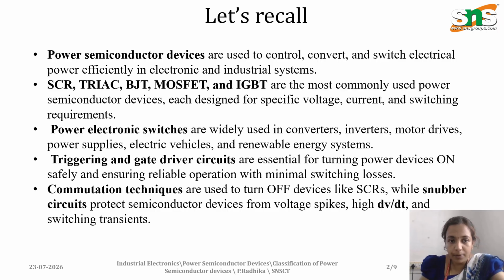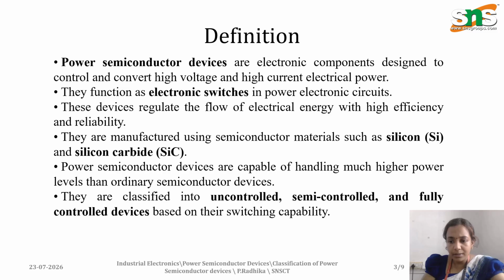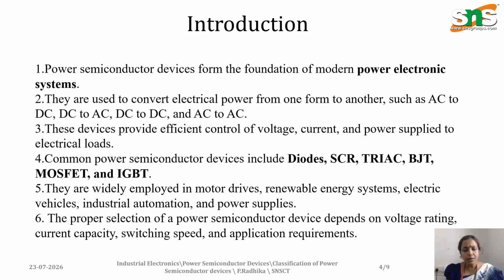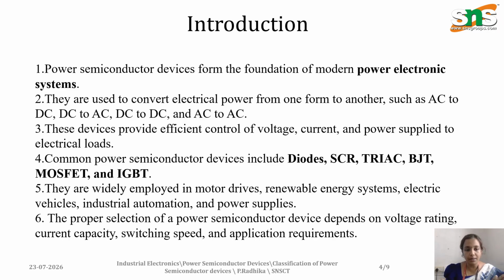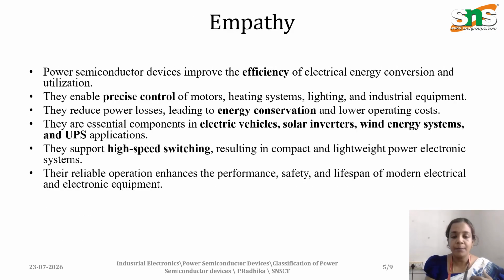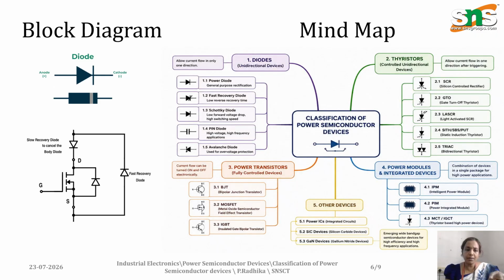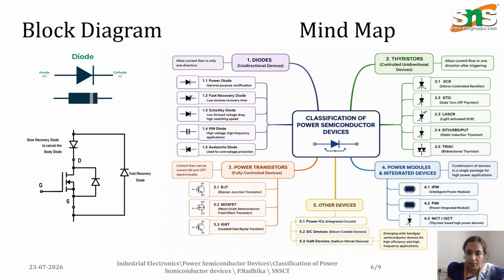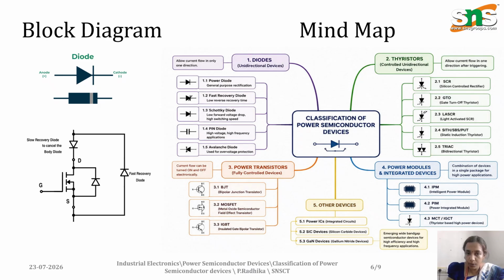Classification of Power Semiconductor Devices | Industrial Electronics | SNS Institutions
Semiconductors are materials whose electrical conductivity lies between that of conductors and insulators. Their conductivity can be controlled by temperature, light, electric fields, and the addition of impurities (doping). Semiconductors are the foundation of modern electronic devices such as diodes, transistors, integrated circuits, and power semiconductor devices.

Semiconductors are mainly classified into two types:

Intrinsic Semiconductors (Pure Semiconductors)
Extrinsic Semiconductors (Impure Semiconductors)
1. Intrinsic Semiconductor (Pure Semiconductor)
Definition

An intrinsic semiconductor is a chemically pure semiconductor material without any intentional impurities.

Examples
Silicon (Si)
Germanium (Ge)
Characteristics
Pure crystal structure.
Equal number of electrons and holes.
Low electrical conductivity at room temperature.
Conductivity increases with temperature.
Current conduction occurs due to thermally generated electron-hole pairs.
Advantages
Simple structure.
High purity.
Stable electrical properties.
Disadvantages
Low conductivity.
Not suitable for high-current electronic applications.
Applications
Semiconductor research.
Temperature sensors.
Basic semiconductor studies.
2. Extrinsic Semiconductor (Impure Semiconductor)
Definition

An extrinsic semiconductor is formed by adding a small amount of impurity atoms to a pure semiconductor to improve its conductivity. This process is called doping.

Types
N-Type Semiconductor
P-Type Semiconductor
A. N-Type Semiconductor
Definition

An N-type semiconductor is produced by doping a pure semiconductor with pentavalent impurities having five valence electrons.

Dopants
Phosphorus (P)
Arsenic (As)
Antimony (Sb)
Majority Carrier
Electrons
Minority Carrier
Holes
Characteristics
High electrical conductivity.
Free electrons carry most of the current.
Donor atoms provide extra electrons.
Applications
Diodes
Transistors
Integrated circuits
Power electronic devices
B. P-Type Semiconductor
Definition

A P-type semiconductor is produced by doping a pure semiconductor with trivalent impurities having three valence electrons.

Dopants
Boron (B)
Aluminium (Al)
Gallium (Ga)
Indium (In)
Majority Carrier
Holes
Minority Carrier
Electrons

Characteristics
Conductivity is mainly due to holes.
Acceptor atoms create holes.
Lower electron concentration.
Applications
PN junction diodes
Transistors
SCRs
MOSFETs
Solar cells